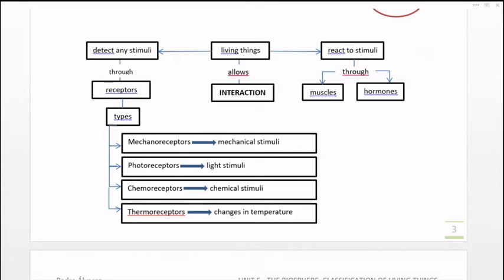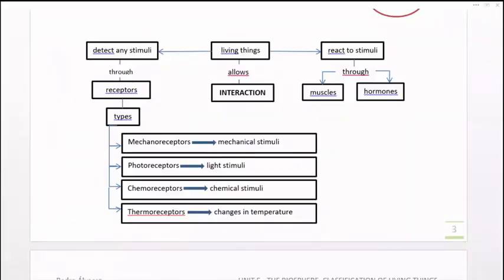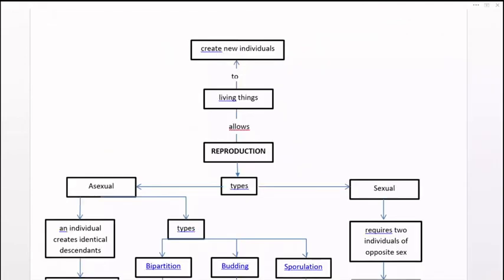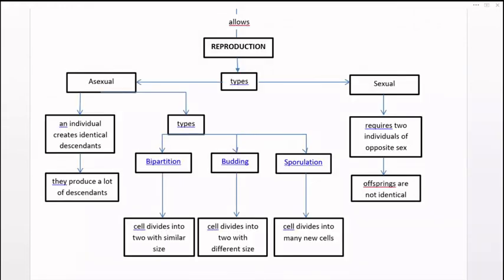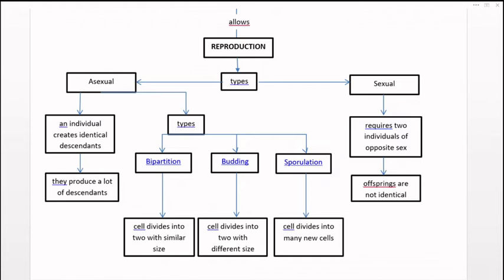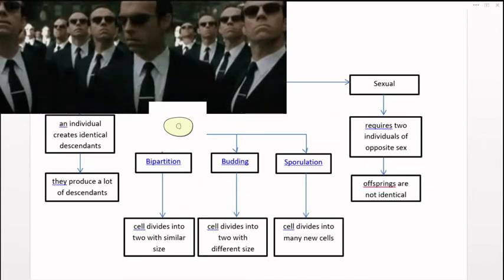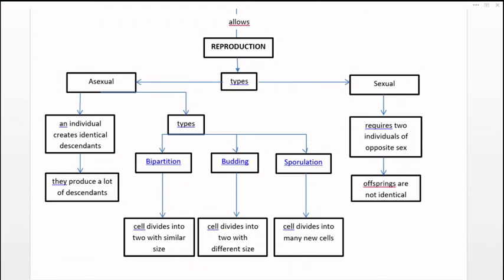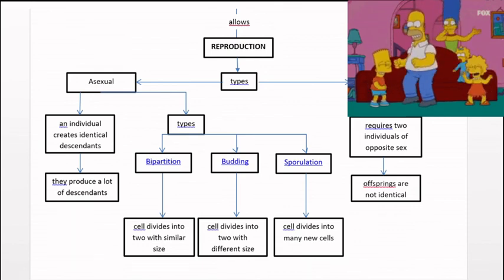UNIT 5 (interaction and reproduction)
En esta lección aprenderemos sobre la función de relación y los procesos que intervienen, así como de la reproducción y sus tipos